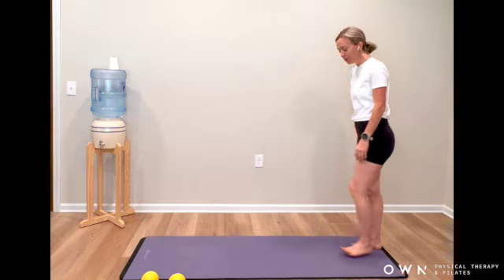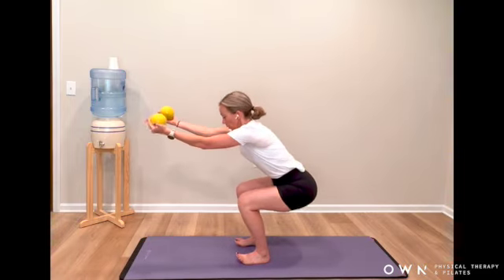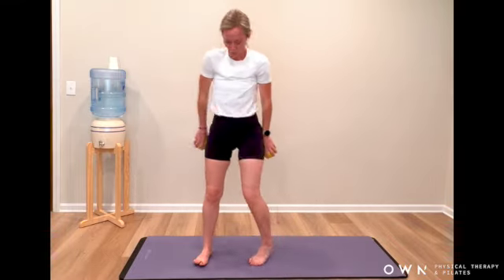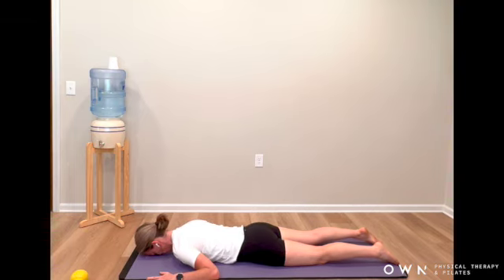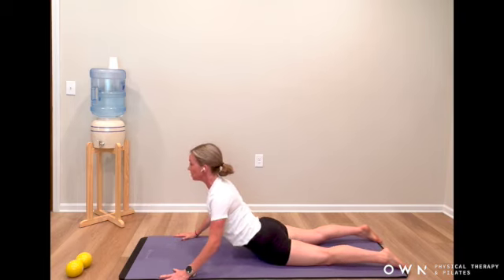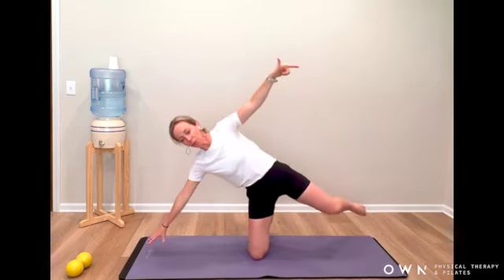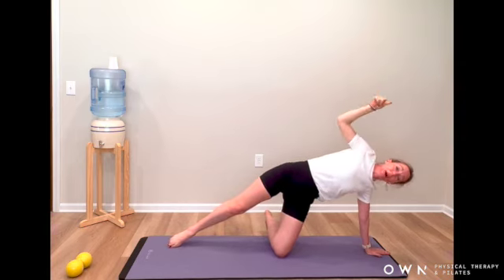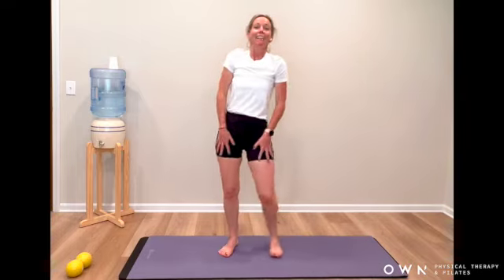Pilates Prone and Sidelying Mat Work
The perfect video to balance out all of the crunches and ab curl work... tap into your posterior line with prone and side-lying work.